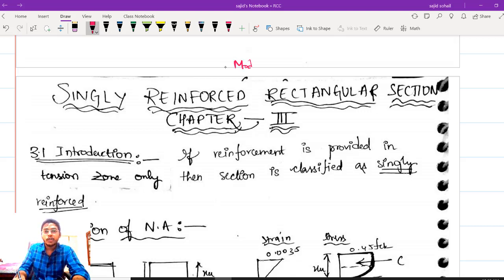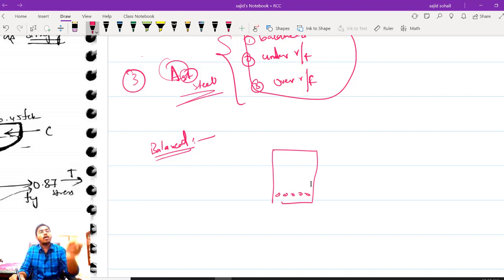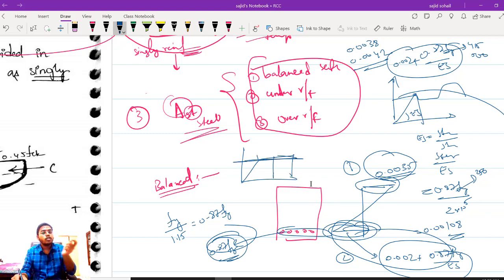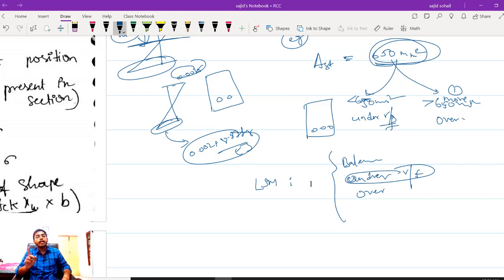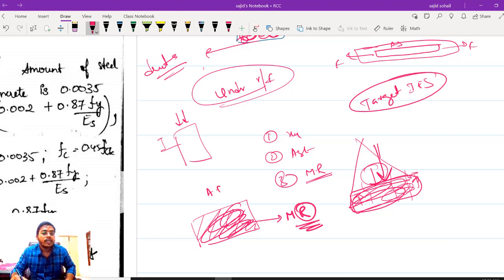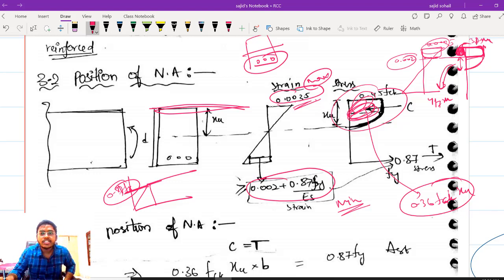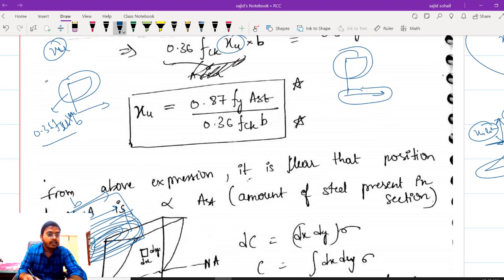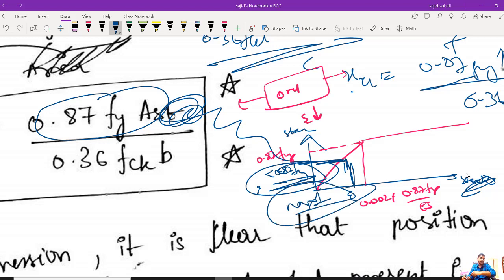Design of Concrete and Structures ​| Module -9 | Target IES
Subject - Design of Concrete and Structures
Telegram channel: Target IES (Official)

Singly reinforced sections | Design of RCC structures
Earlier we discussed some basic terms in reference to singly reinforced sections design. It is important that you are thorough with the basic definitions and have complete understanding of stresses in concrete and steel. You should also possess the knowledge of reinforcement and terminology of beams which includes understanding singly reinforced beam, doubly reinforced beam, under reinforced beam, over reinforced beam and balanced reinforced beam.

There are two methods for the design of singly reinforced sections. In this article we will discuss the first method of singly reinforced section in a stepwise manner. The discussion will include the method for determining the value of neutral axis followed by a formula for the area of steel calculations.

Let,

b = breadth of a rectangular beam

d = effective depth of a beam

x = depth of neutral axis below the compression edge

Ast = cross-sectional area of steel in tension

σcbc = permissible compressive stress in concrete in bending

σst = permissible stress in steel

m = modular ratio

Neutral axis

Neutral axis is denoted as NA.

There are two methods for determining the neutral axis depending on the data given.